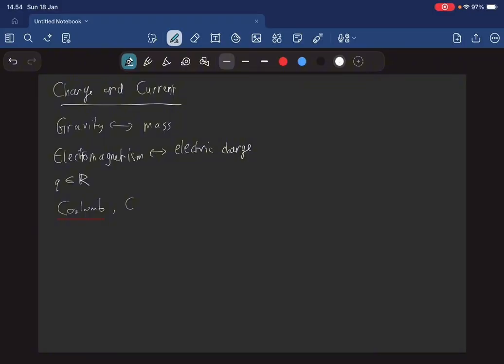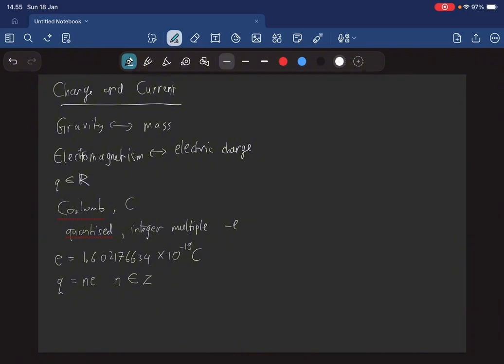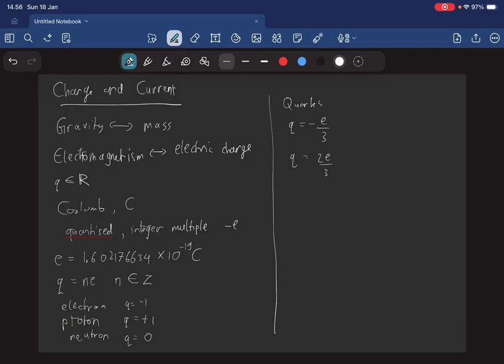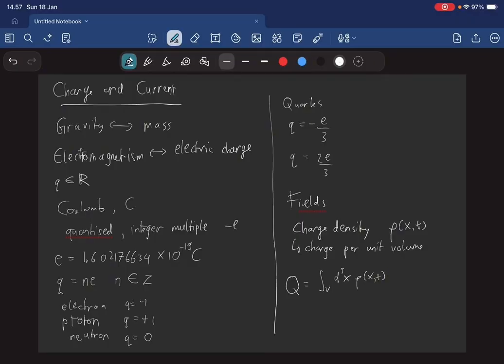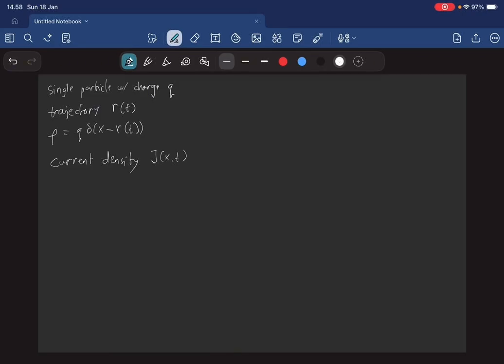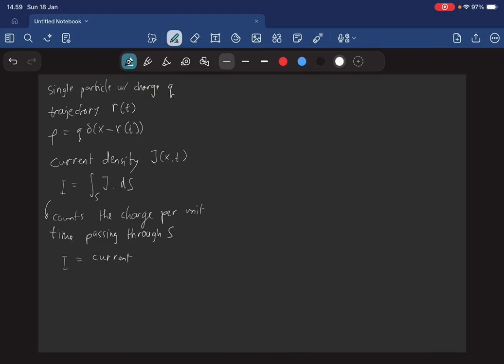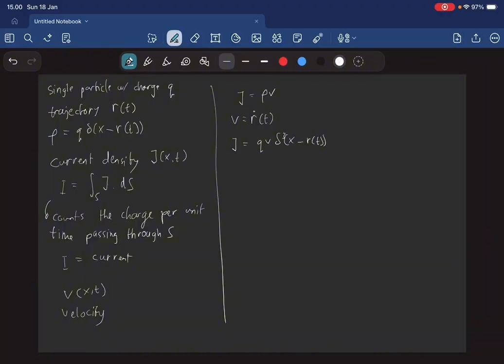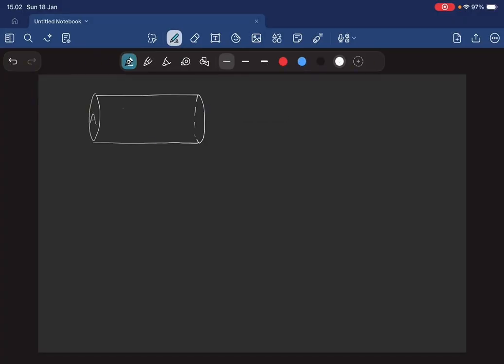2. Charge and Current (Electromagnetism)